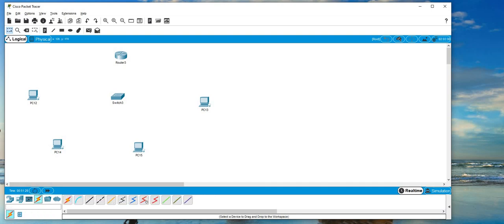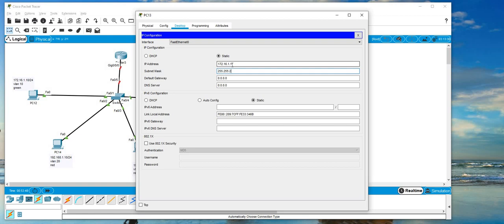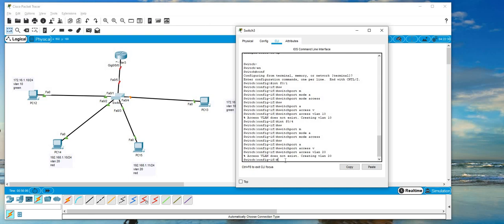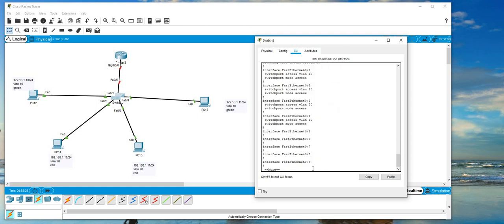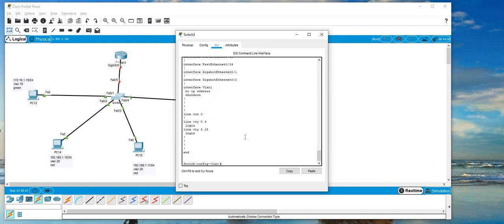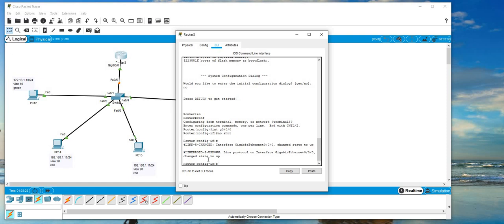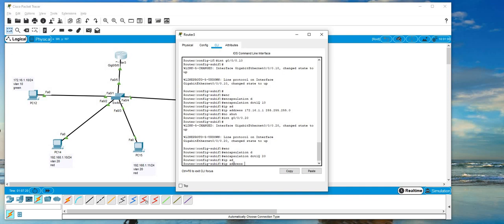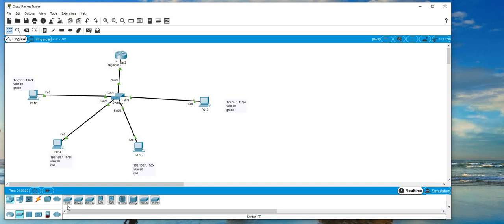VLAN configuration and explanation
VLAN configuration, in this video you will learn how to configure multiple VLANs and route traffic between them and also how to configure INter-VLAN -routing protocol and Trunk.